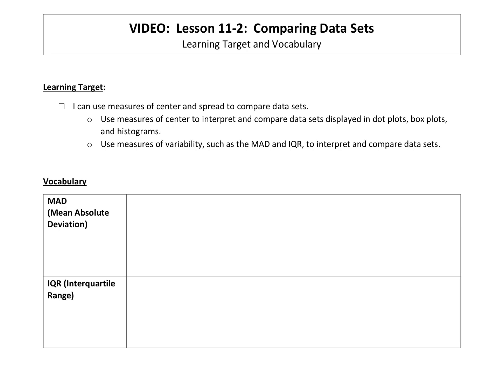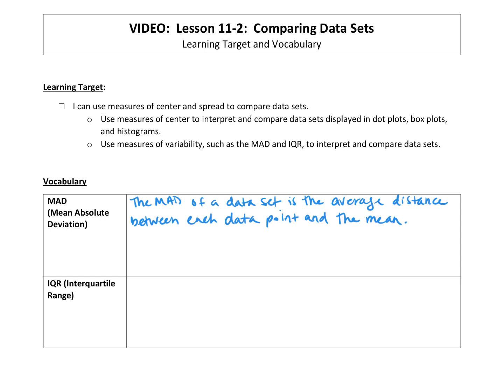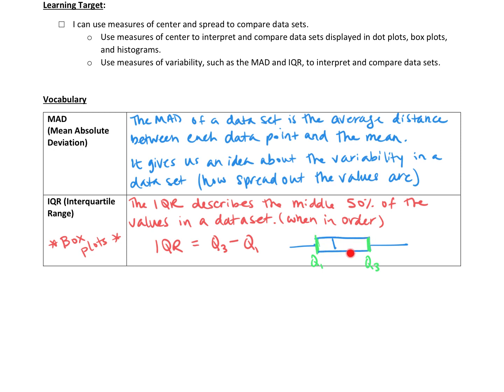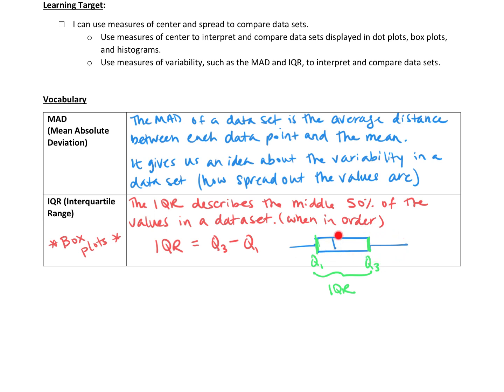11-2 LT and Vocab (alg)